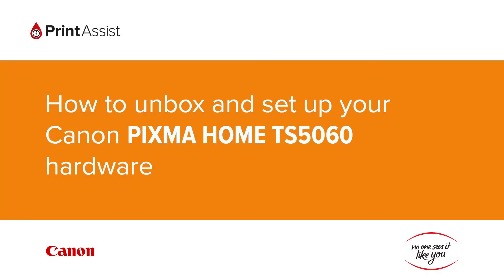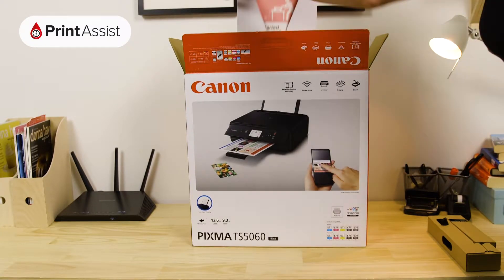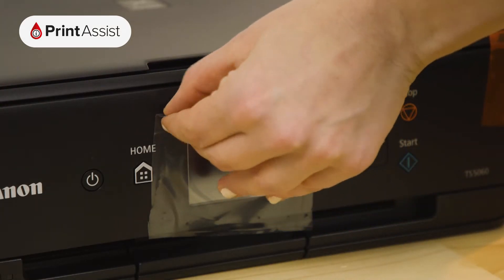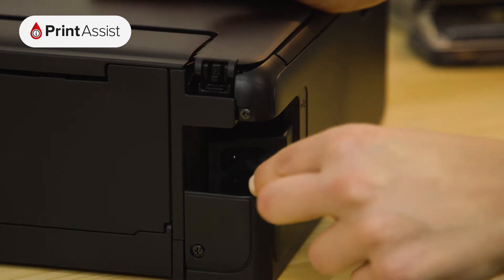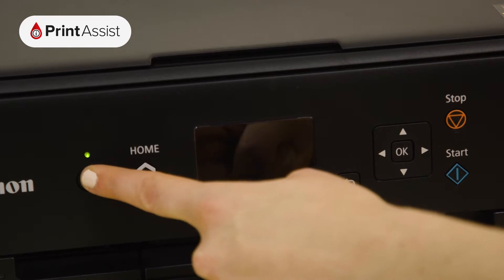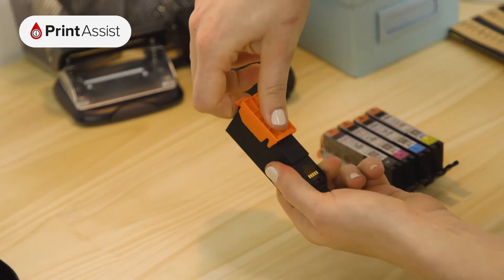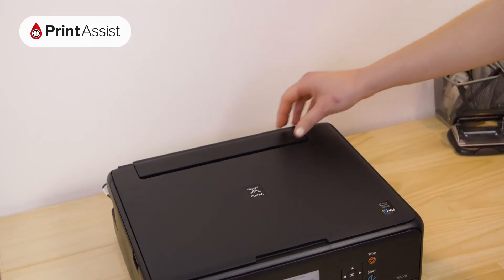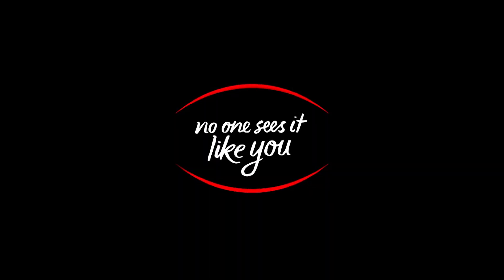How to unbox and set up your Canon PIXMA HOME TS5060 hardware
The Canon PIXMA HOME TS5060 is a wireless all-in-one printer for quality printing and scanning at home. In this video, we're going to give you an idea of what steps you'll need to take to get the printer up and running.  As you watch along, look out for links to more detailed tutorials for your particular set-up.